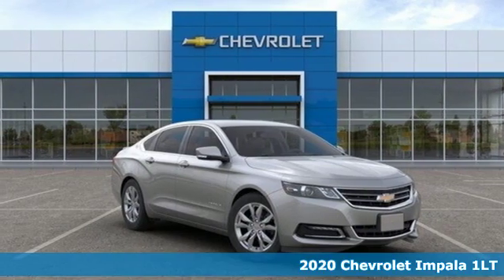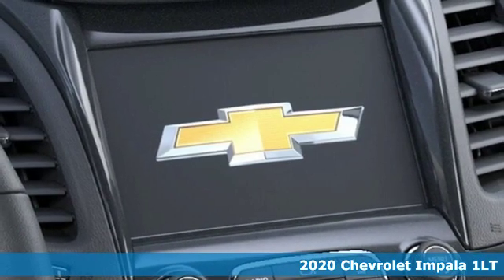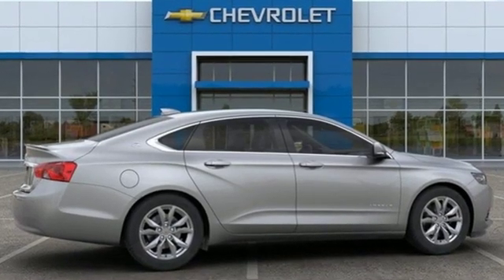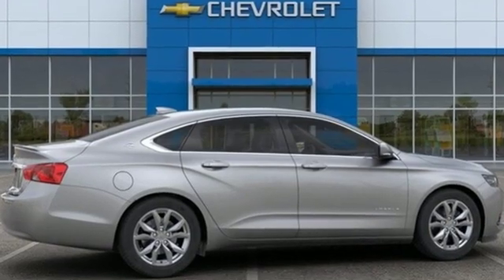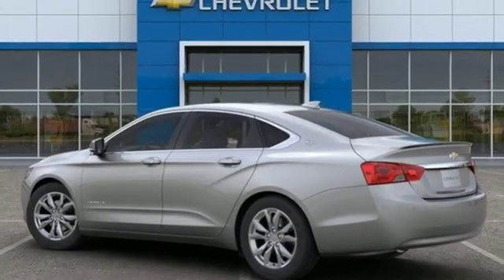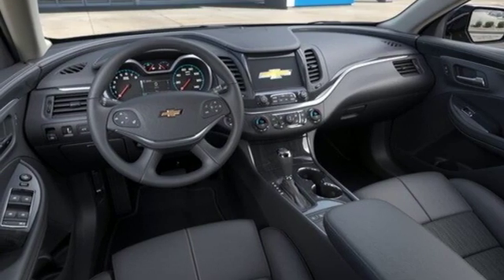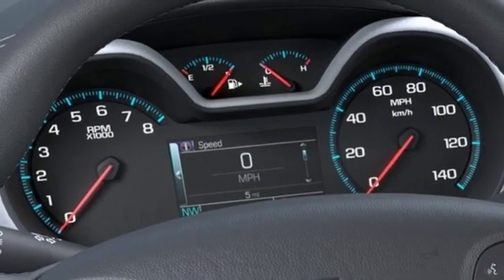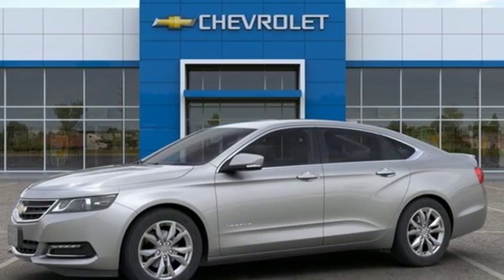2020 Chevrolet Impala Baltimore MD Owings Mills, MD A0103481 - SOLD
Year: 2020
Make: Chevrolet
Model: Impala
Trim: LT
Engine: 3.6L V6 DI DOHC
Transmission: 6-Speed Automatic Electronic with Overdrive
Color: Gray
Interior: Jet Black
Stock #: A0103481
VIN: 2G11Z5S35L9103481

Address:
11234 Reisterstown Road